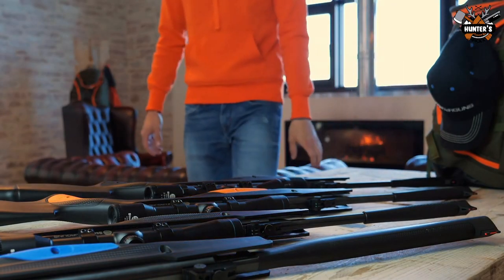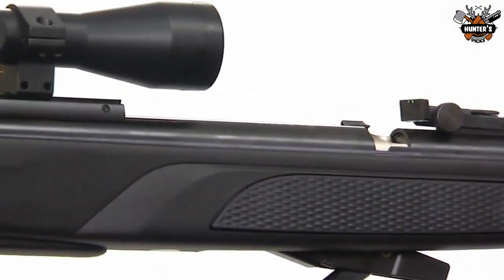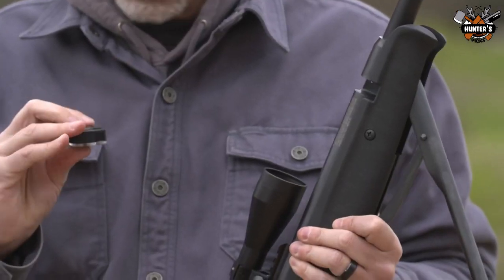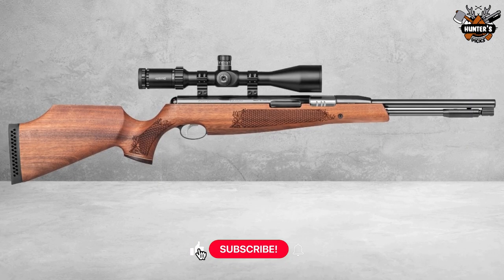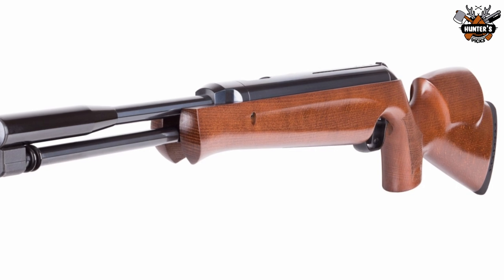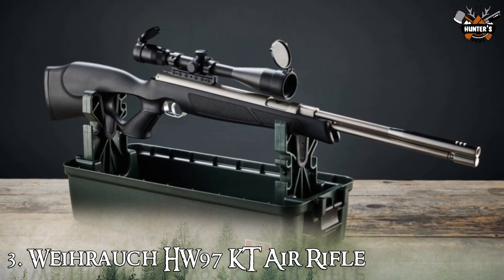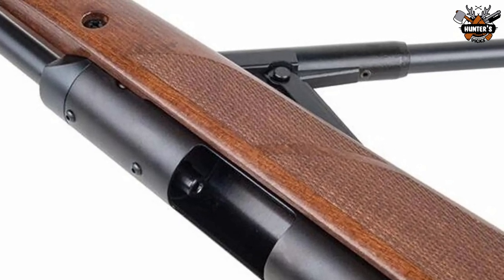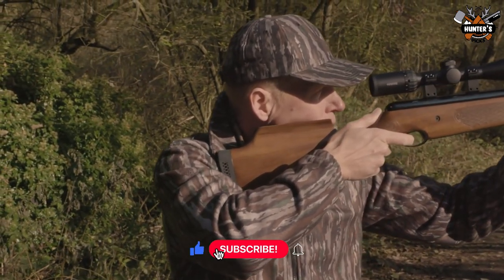Top 10 Most Accurate Underlever Air Rifles - Best Air Rifle for Small Game Hunting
Listed below are the Best Underlever Air Rifles mentioned in the video.

10. Gamo Whisper CFR  Air Rifle
09. Diana 460 Magnum Air Rifle
08. Umarex Synergis Air Rifle
07. Air arms TX200 Air Rifle
06. Hatsan Proxima Multishot
05. Walther LGU Varmint
04. Stoeger RX40 Air Rifle
03. Weihrauch HW97 KT Air Rifle
02. Diana 470TH Target Hunter
01. Air Arms Pro Sport Air Rifle